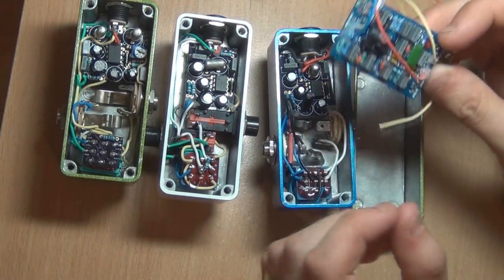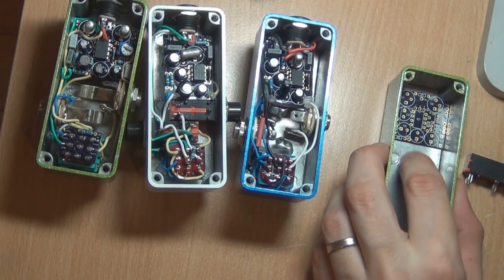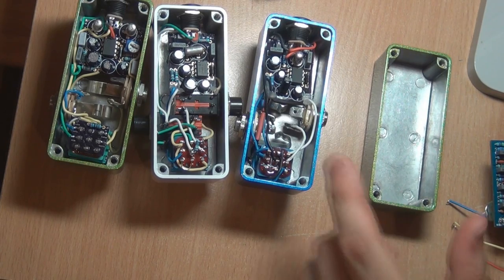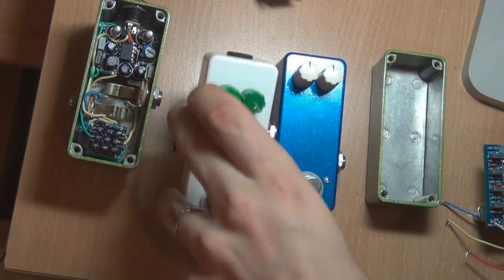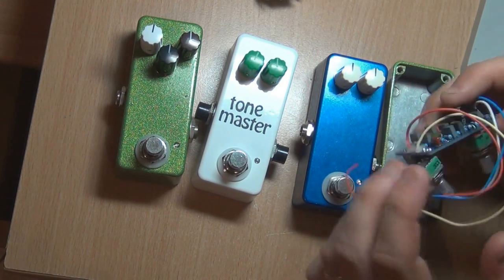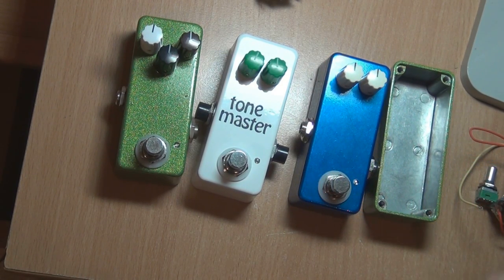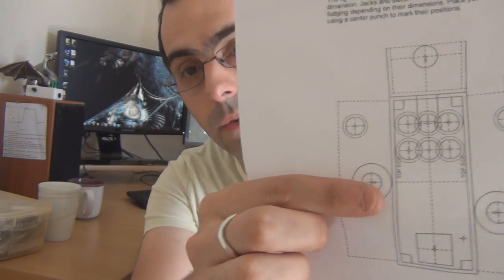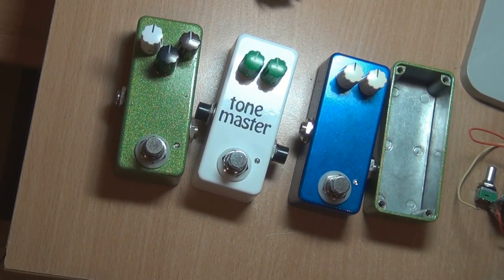1590a Build Guide - Part 3 of 3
Part 3 and final part of the 1590a build guide